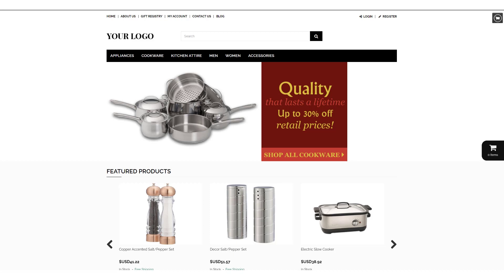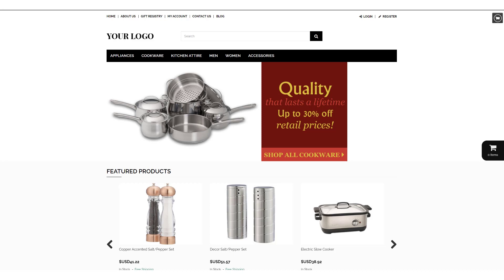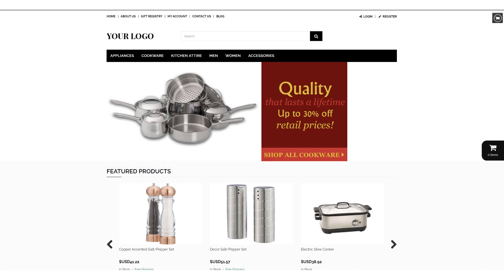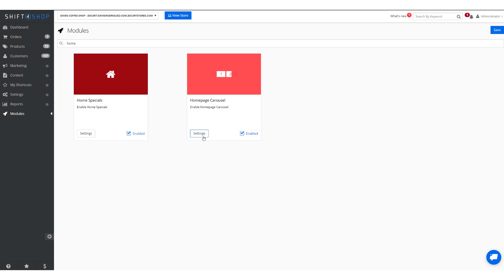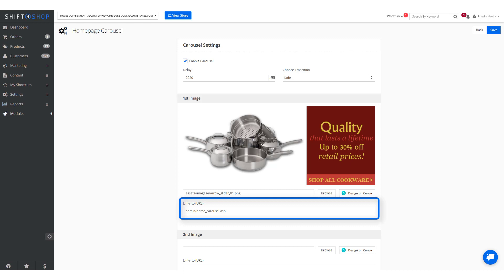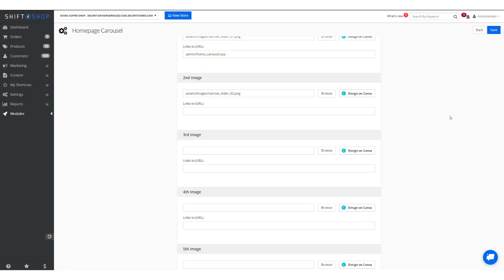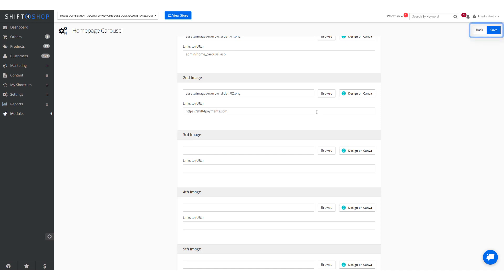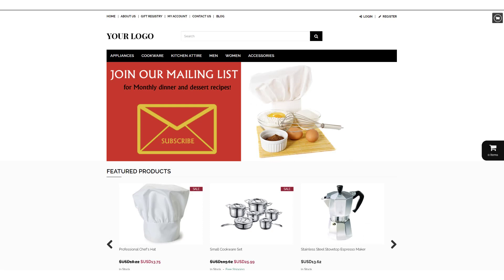How to add a Home Page Carousel to your Shift4Shop store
You can add up to 6 images to the slider which displays automatically on your store's home page. The Home Page Slider module can then be used to advertise different aspects of your store like sale products, special deals, or anything you'd like display.

First, we'll need to enable the module. To do this:

Log into your Shift4Shop Online Store Manager
Using the left hand navigation menu, go to Modules
Then, use the search bar at the top and search for "Homepage Carousel" to view the Module options
Click on "Change Settings" to begin adding and specifying your slider images